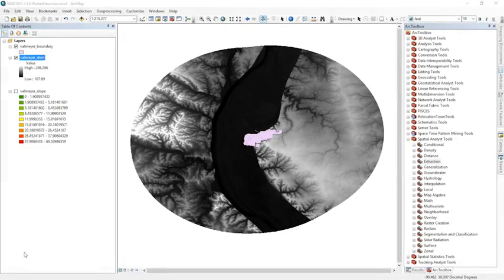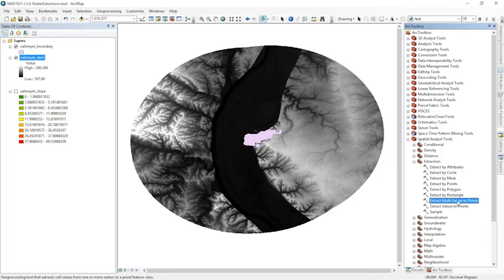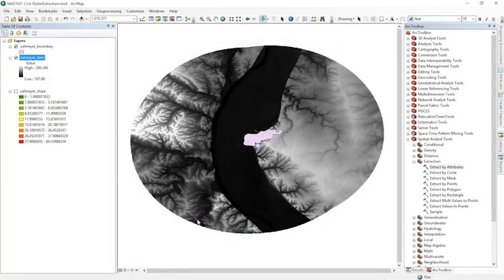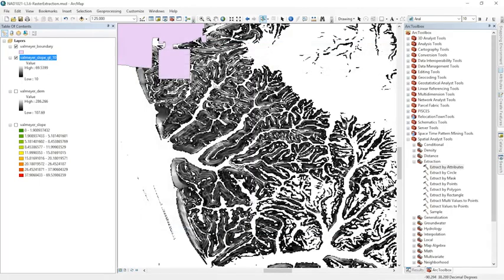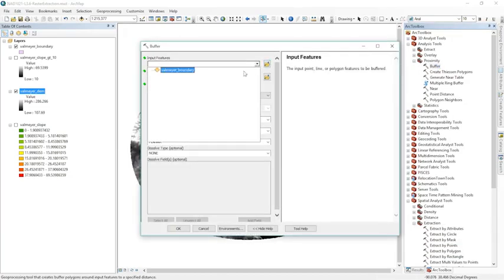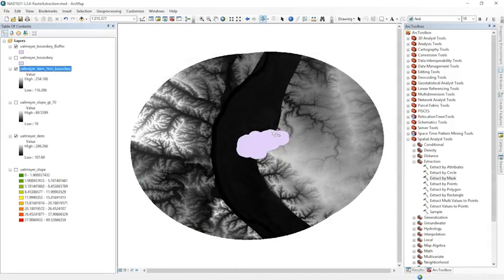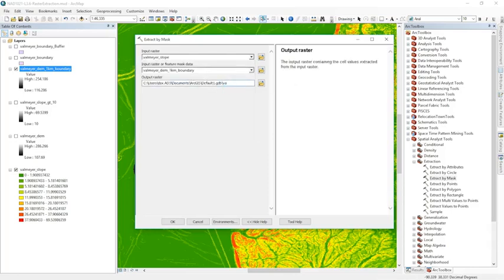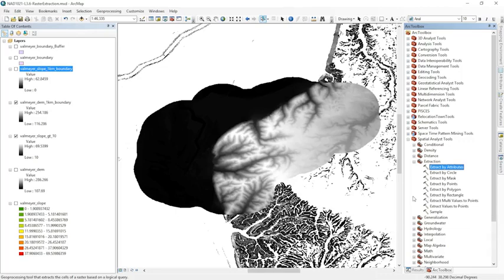23 Clipping Rasters and Extract by Mask University of California, Davis Coursera